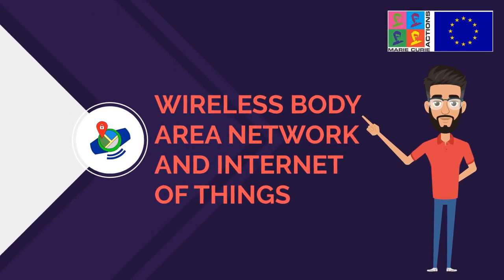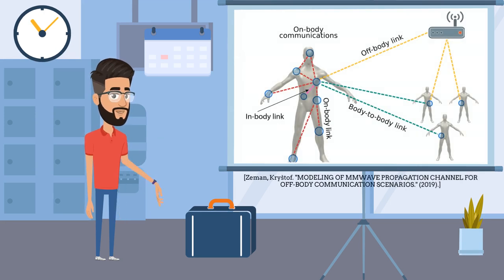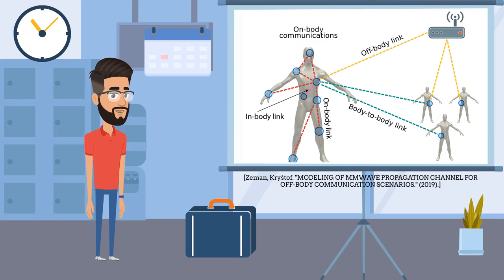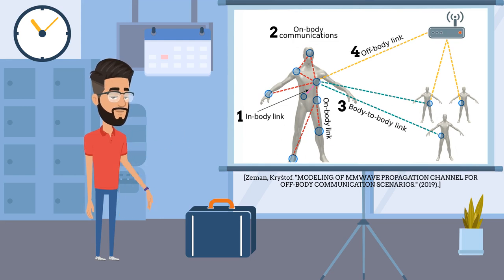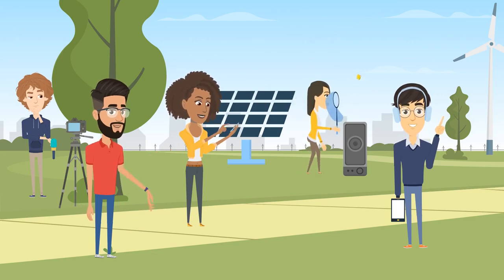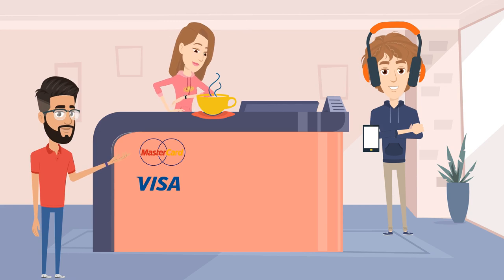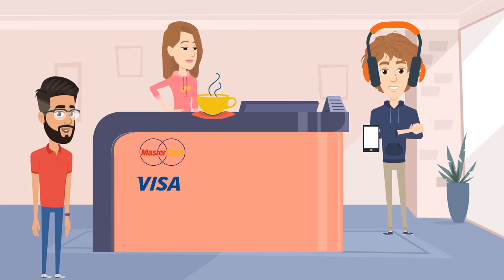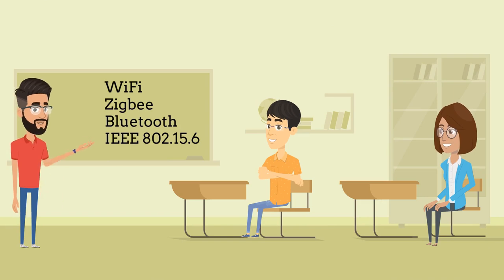Wireless Body Area Network and Internet of Things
A short introduction to the idea of  Wireless Body Area Network (WBAN) and  Internet of Things (IoT) .